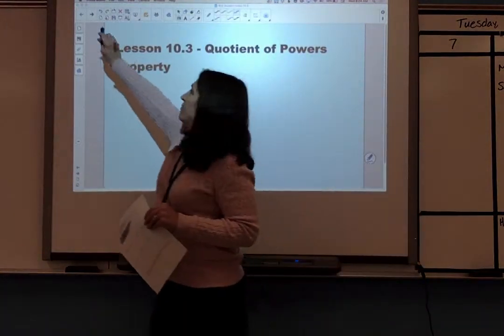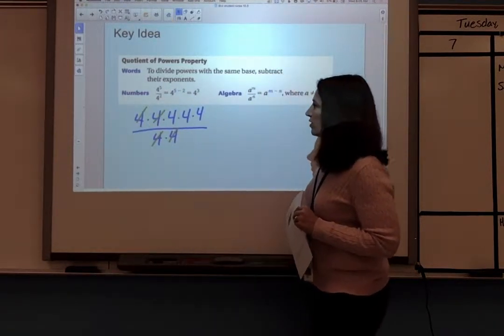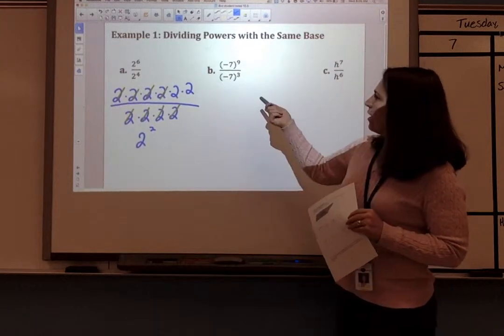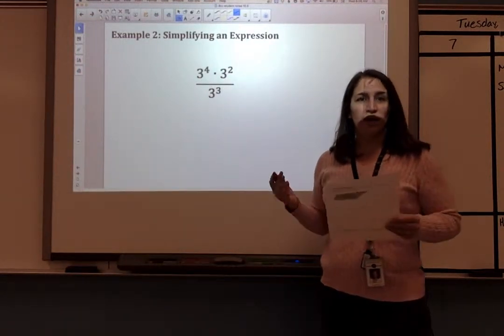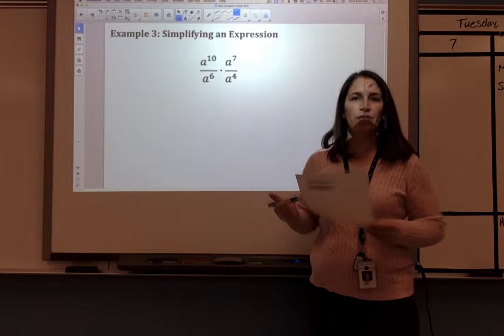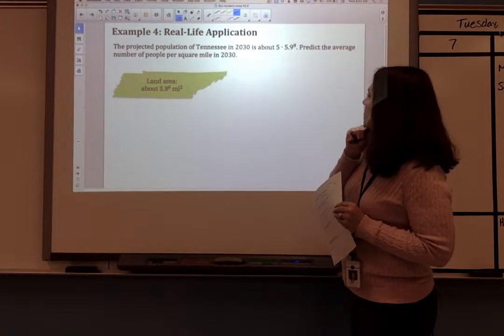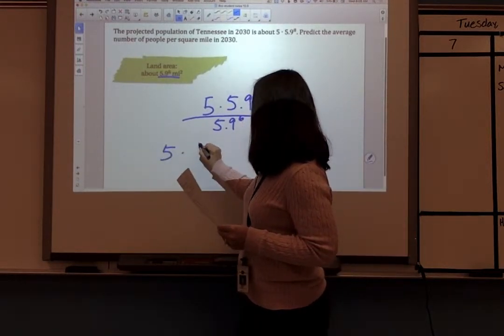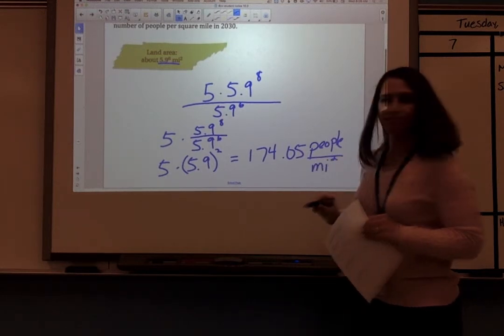Quotient of Powers Property